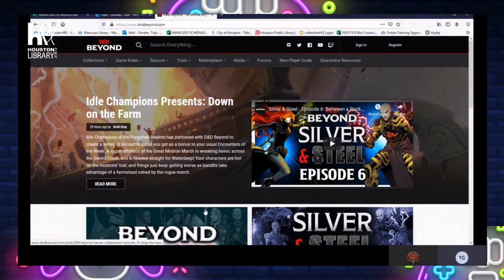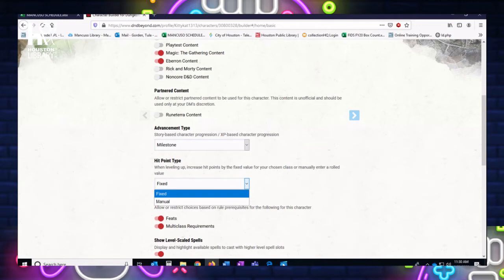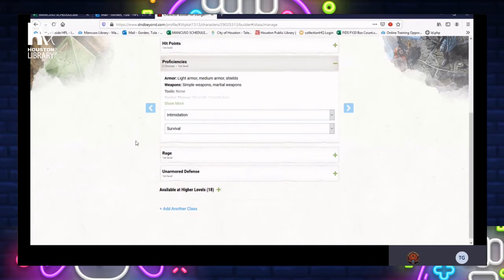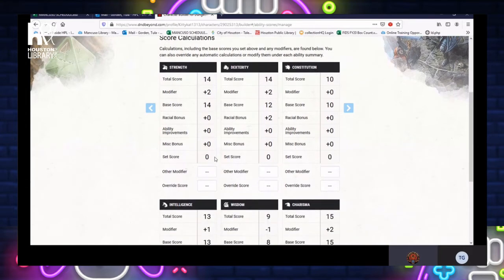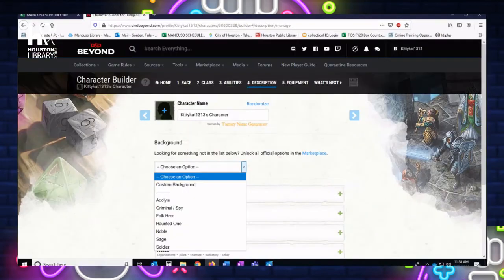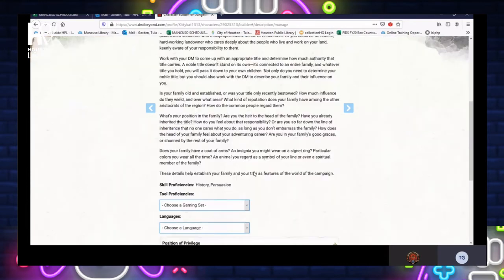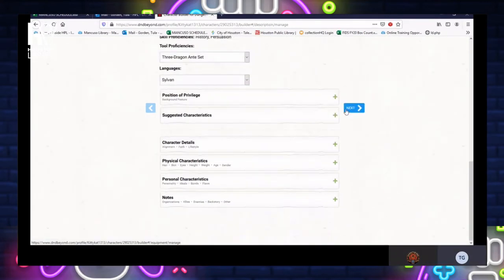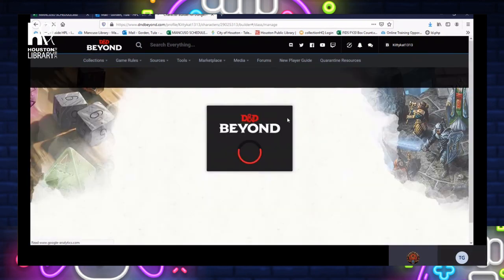Tabletop Gaming - How to Create a Character Sheet Using D&D Beyond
Join Derek as he walks Tula through the process of creating a Dungeons and Dragons character sheet using D&D Beyond.